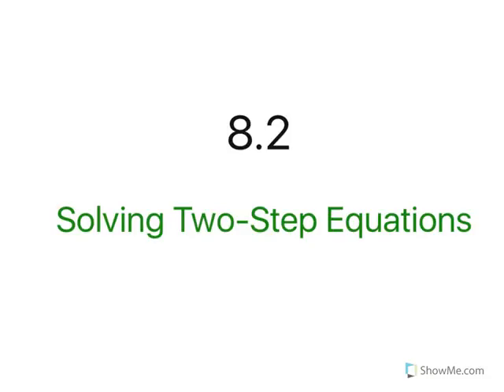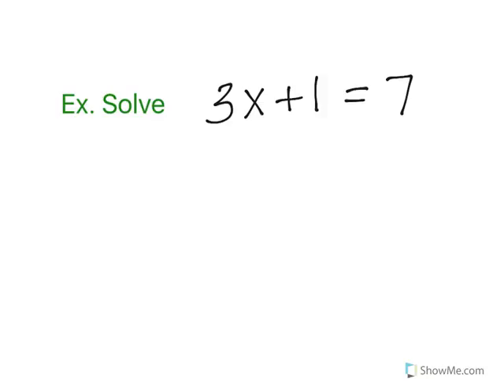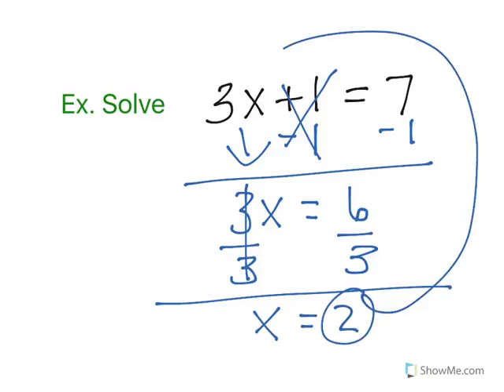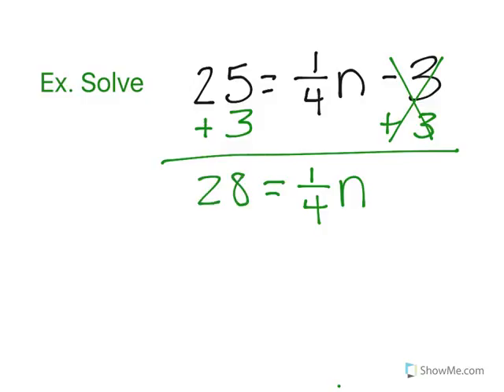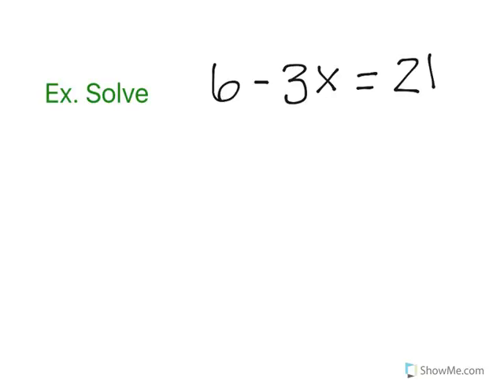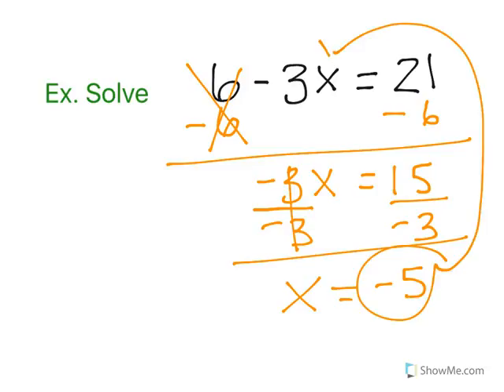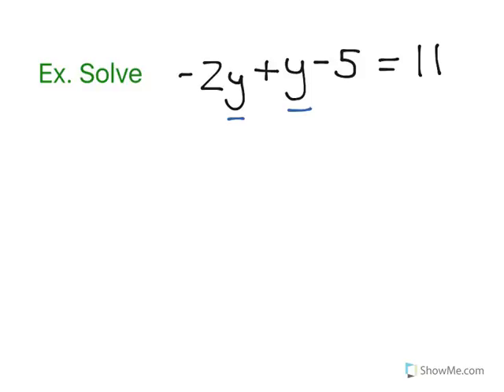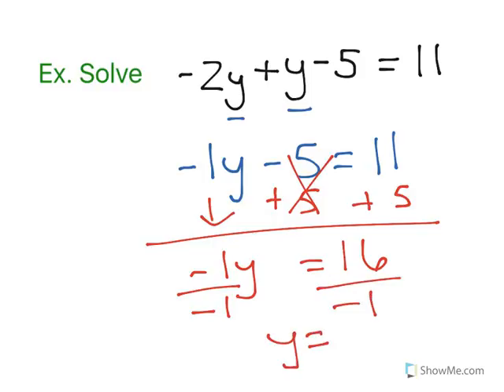7th Grade 8.2 Solving Two-Step Equations